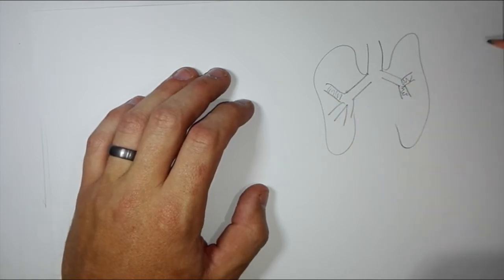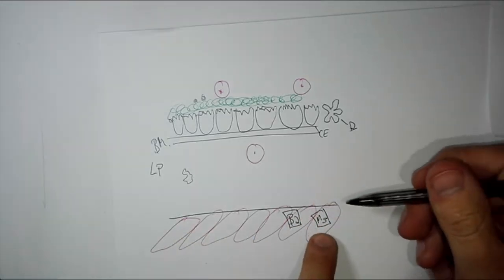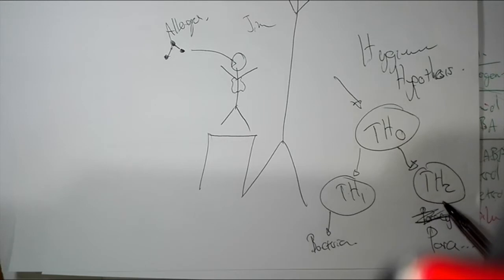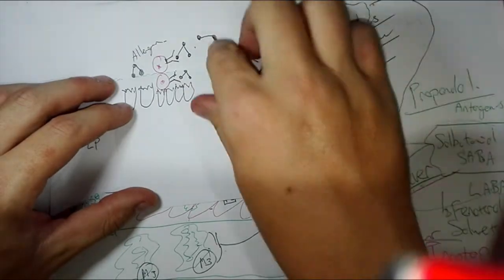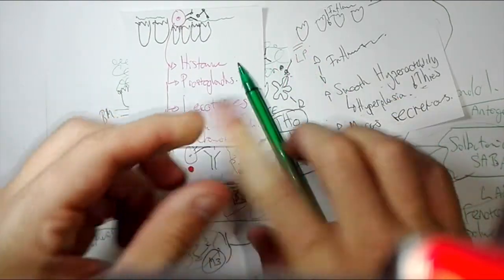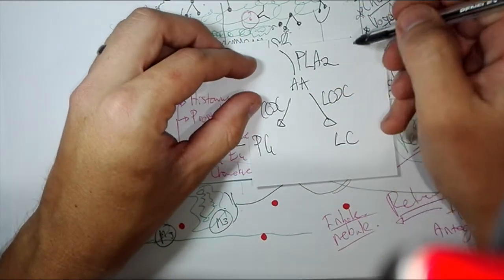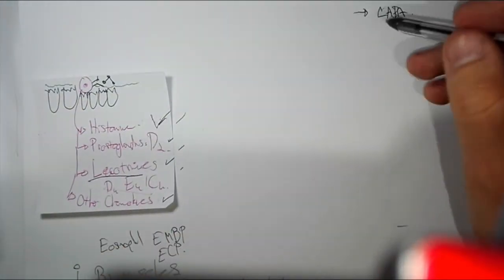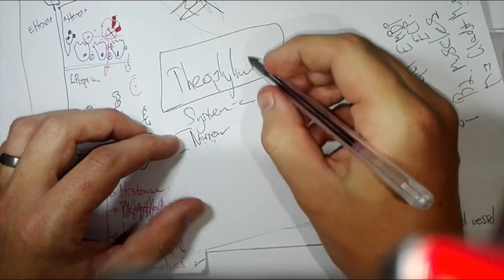Asthma Pathology PHC213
This video is to be used in conjunction with the Rang and Dale to assist PHC213 students to make sense of their material. If I see you guys are trying to help each other I will also jump in.

Kind regards
Eddie